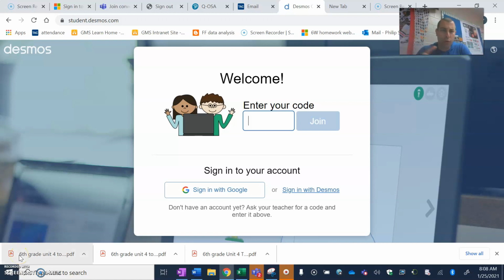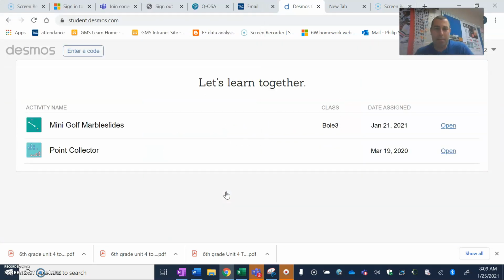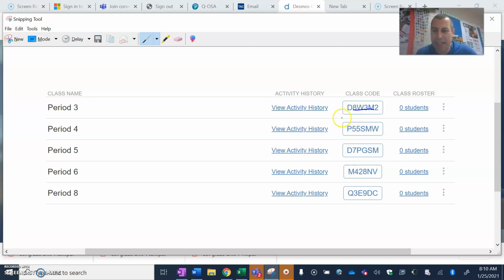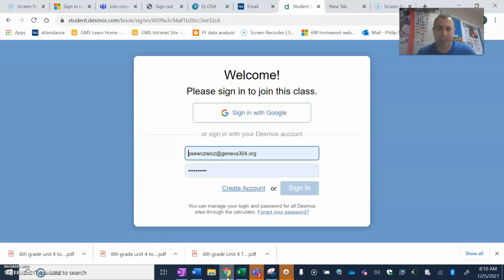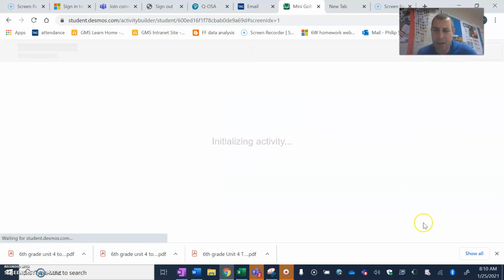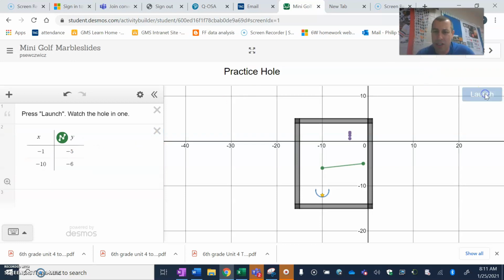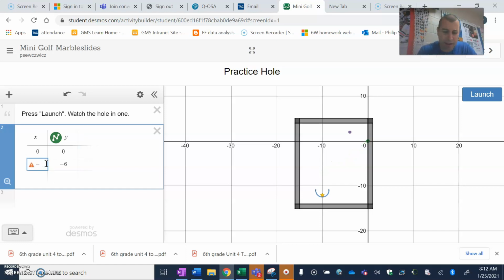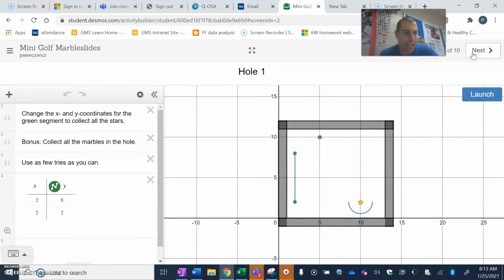Desmos mini golf marbleslides